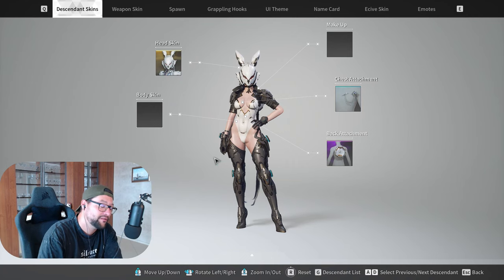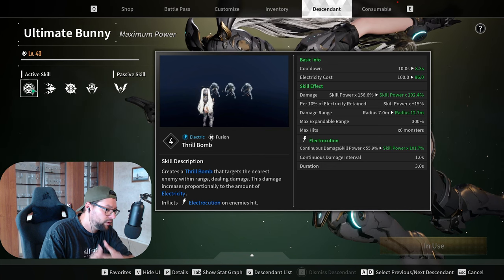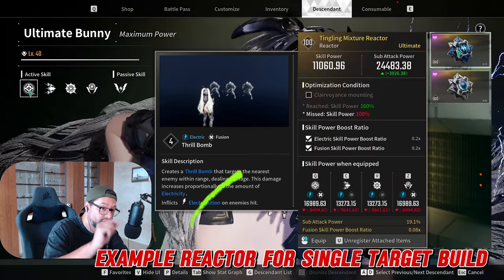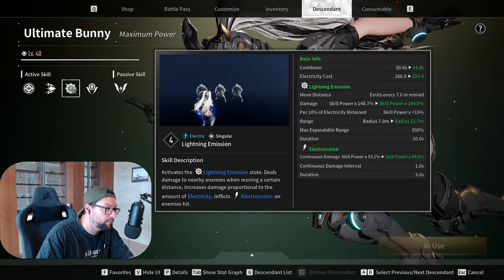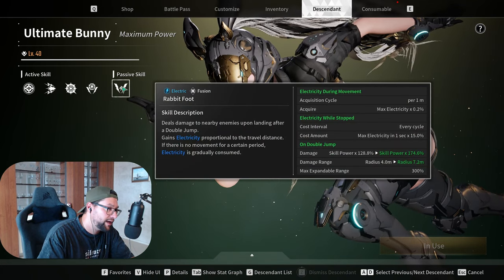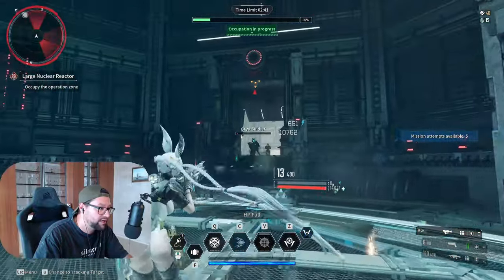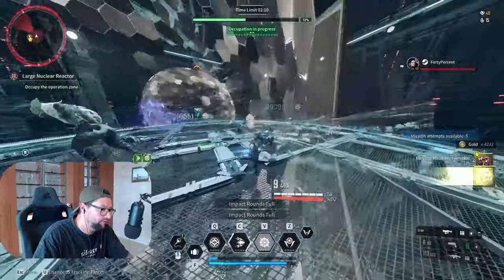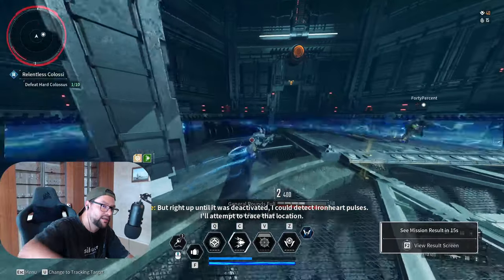This is WHY you should play Bunny | The First Descendant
Short Bunny Review of her Skills and Kit in General and for what purposes I use her in the First Descendant. Overall she is a 10/10 Descendant right now and is amazing for material grinds.
What do you use Bunny for?